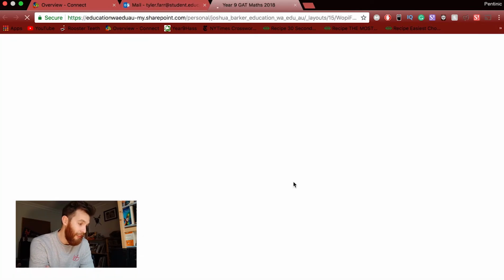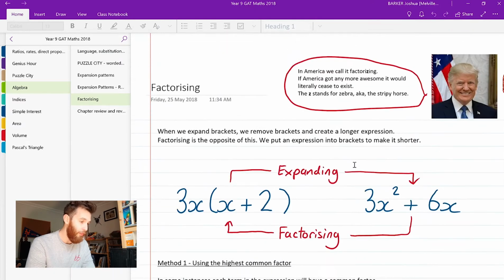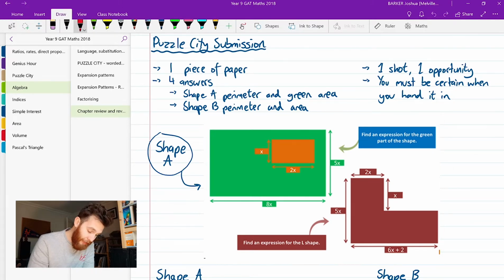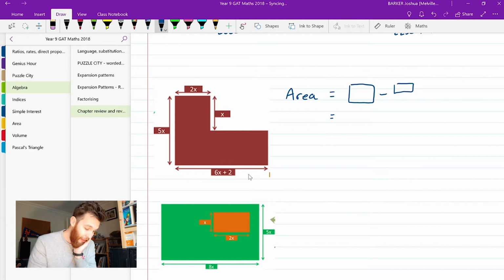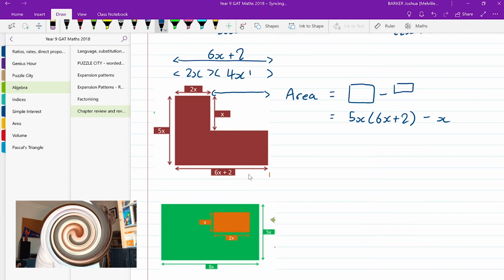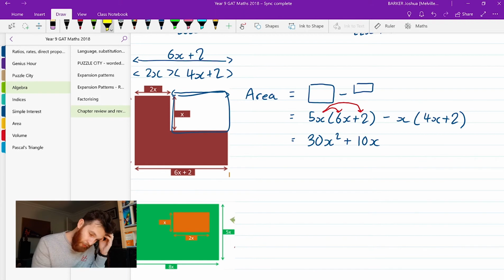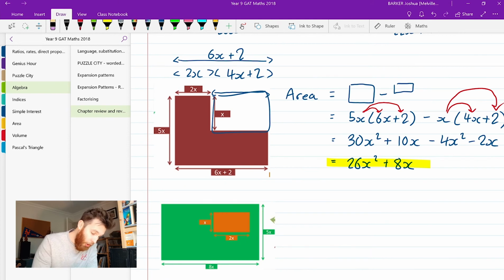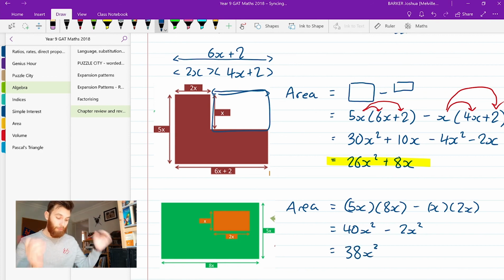Y9 GAT - OneNote Intro and Algebra Solutions